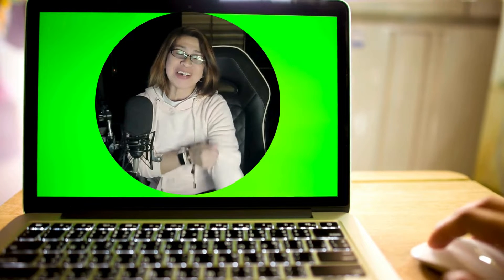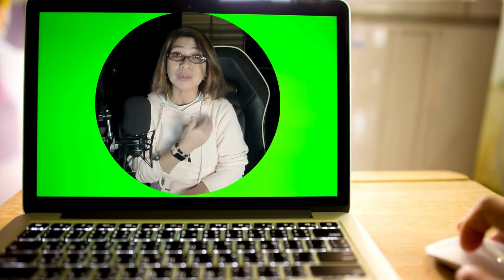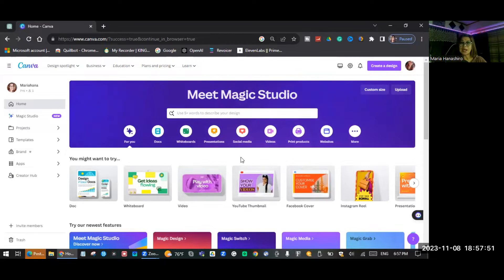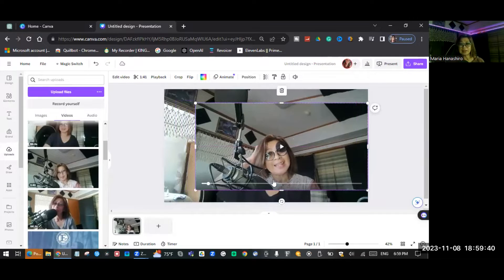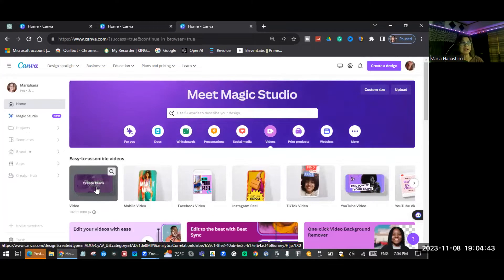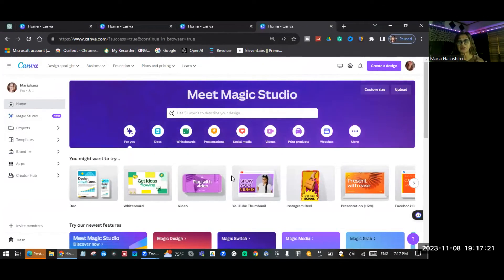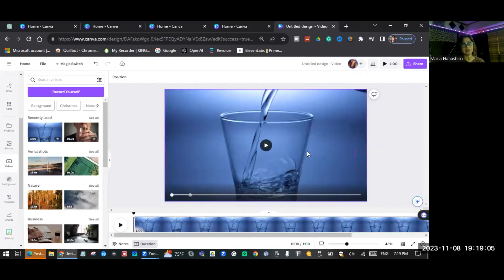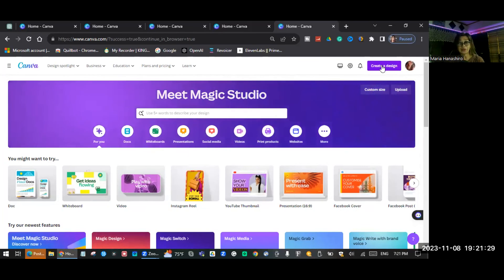Unlock Show Timing in Canva with This Simple Trick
In this video, I'm going to show you a simple trick that will unlock show timing in Canva.

By following this simple trick, you'll be able to enable show timing in Canva and control the timing of your videos in a more effective way. This will help you create videos that look professional and look perfect on all devices. So be sure to watch this video and learn how to unlock show timing in Canva!
In this video, I'm going to show you a simple trick that will unlock show timing in Canva.By following this simple trick, you'll be able to enable show timing in Canva and control the timing of your videos in a more effective way. This will help you create videos that look professional and look perfect on all devices. So be sure to watch this video and learn how to unlock show timing in Canva!